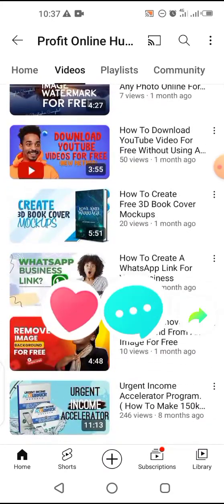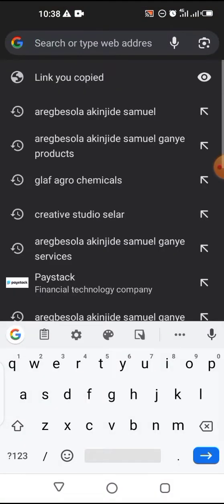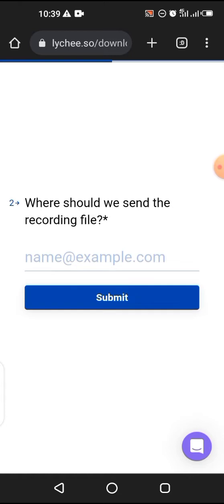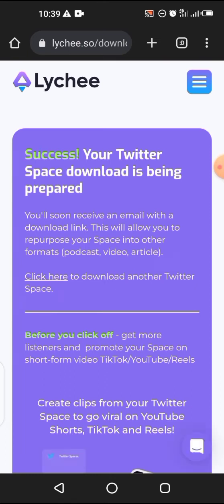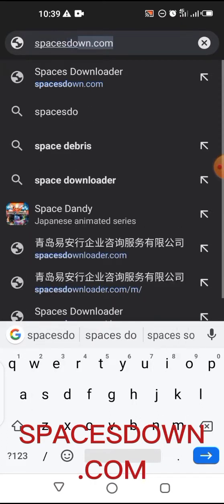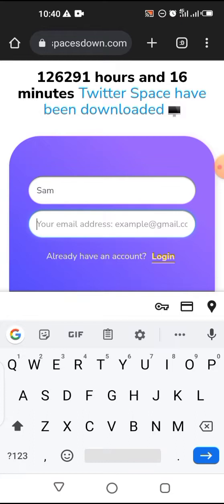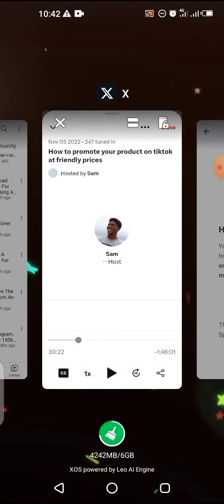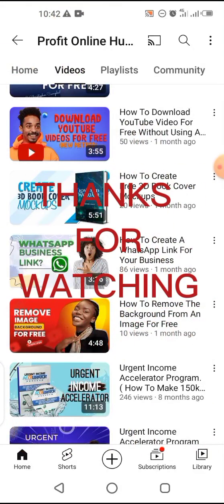How To Download Twitter Space Audio Without Any Software/Download Recorded Twitter Space As MP3 File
This is how to Download Recorded Twitter Spaces - Never Miss a Conversation!

Looking to capture and revisit those insightful Twitter Spaces conversations? Check out this step-by-step tutorial on. Learn how to effortlessly download recorded Twitter Spaces discussions and keep the knowledge flowing. Stay engaged and never miss a moment of these virtual meetups!

This is time to Unlock the power of Twitter Spaces with this comprehensive guide. Our video tutorial walks you through the process of downloading recorded Twitter Spaces, ensuring you can always revisit those thought-provoking dialogues.

Elevate your social media game and gain access to a wealth of knowledge by mastering the art of saving Twitter Spaces conversations!

Discover the ultimate solution to capture and save Twitter Spaces discussions with this detailed video guide that takes you through the process of downloading recorded Twitter Spaces, enabling you to build your own repository of valuable audio content. Whether it's for research, entertainment, or learning, never let a Twitter Space slip away again – make the most of every conversation!

Online discussions
Twitter Spaces guide
Audio content download twitter
Twitter conversation archive
Learning from Twitter Spaces
Tech hacks
Social media insights
Stream capture tutorial
Social media knowledge
Twitter Spaces knowledge
Twitter Spaces replay
Learn from Twitter audio
Capture Twitter Spaces audio
#2023 twitter Download
MP3 Twitter audio
Websites for Twitter download